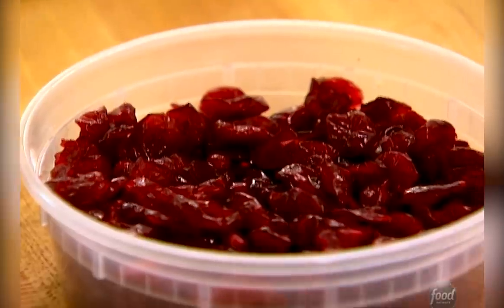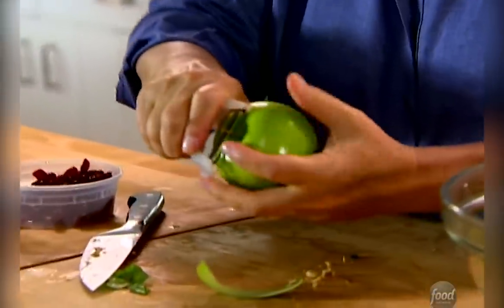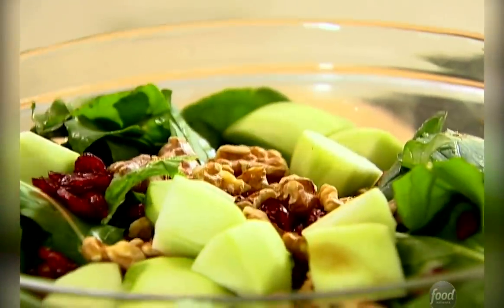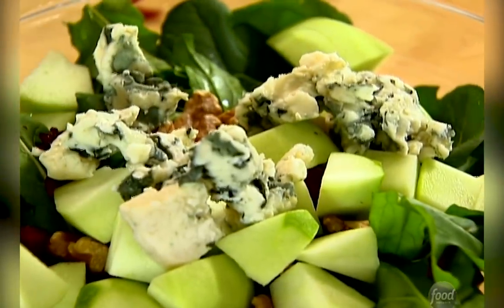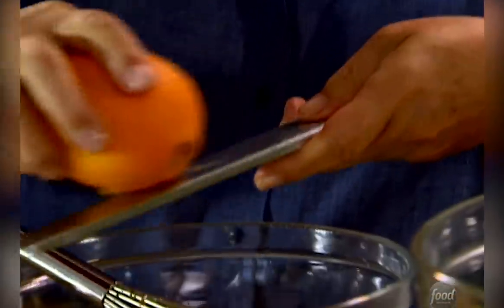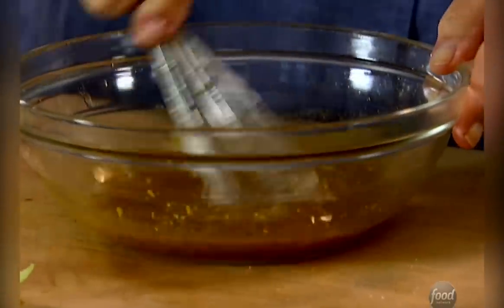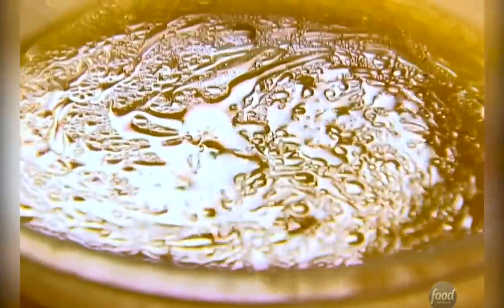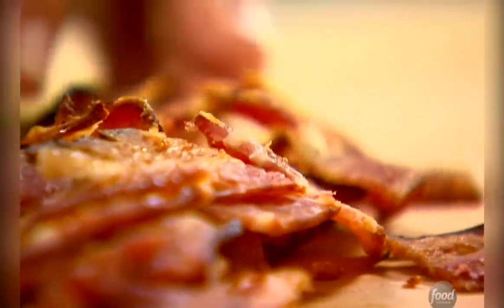Ina Garten's Cape Cod Chopped Salad | Barefoot Contessa | Food Network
Ina's farm-fresh chopped salad is dressed with a fruity vinaigrette you *won't* be able to get enough of.

Ingredients

8 ounces thick-cut bacon, such as Niman Ranch
8 ounces baby arugula
1 large Granny Smith apple, peeled and diced
1/2 cup toasted walnut halves, coarsely chopped (see note)
1/2 cup dried cranberries
6 ounces blue cheese, such as Roquefort, crumbled

For the dressing:
3 tablespoons good apple cider vinegar
1 teaspoon grated orange zest
2 tablespoons freshly squeezed orange juice
2 1/2 teaspoons Dijon mustard
2 tablespoons pure maple syrup
Kosher salt
1/2 teaspoon freshly ground black pepper
2/3 cup good olive oil

Directions

Place a baking rack on a sheet pan and lay the bacon slices on the rack. Roast the bacon for about 20 minutes, until nicely browned. Allow to cool.

In a large bowl, toss together the arugula, apple, walnuts, cranberries, and blue cheese.

For the dressing, whisk together the vinegar, orange zest, orange juice, mustard, maple syrup, 1 1/2 teaspoons salt, and the pepper in a bowl. Slowly whisk in the olive oil.

Chop the bacon in large pieces and add it to the salad. Toss the salad with just enough dressing to moisten. Sprinkle with 1/2 teaspoon salt and toss well. Serve immediately.